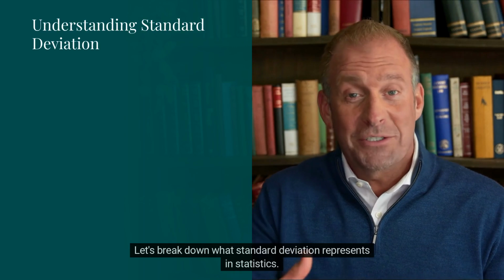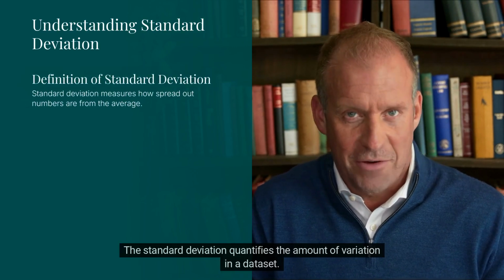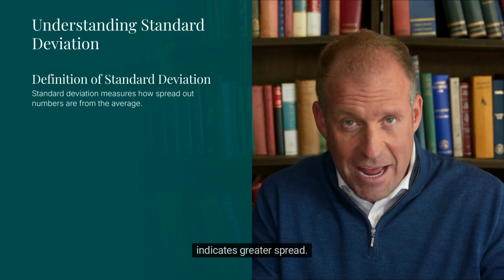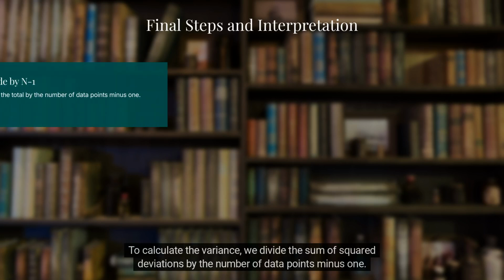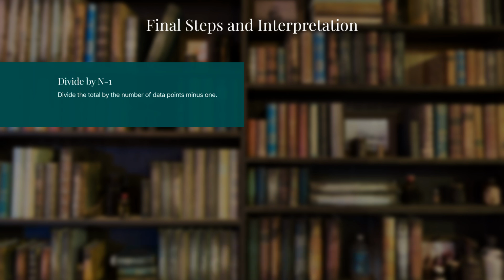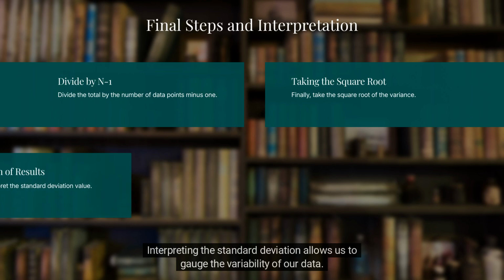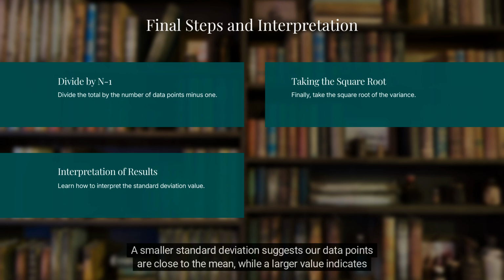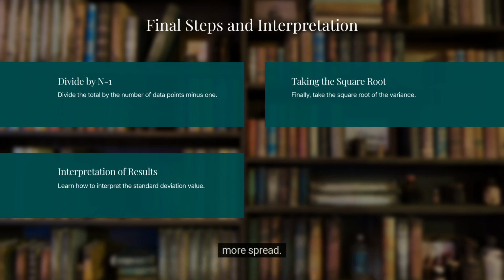Step-by-step calculation of standard deviation